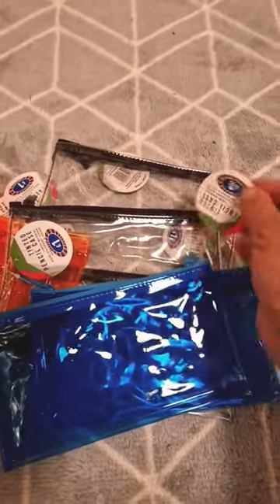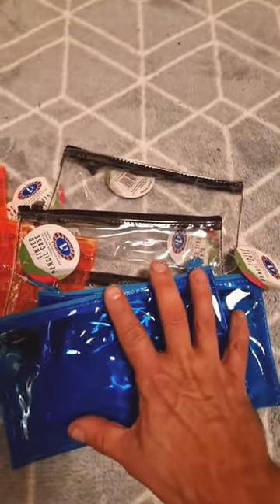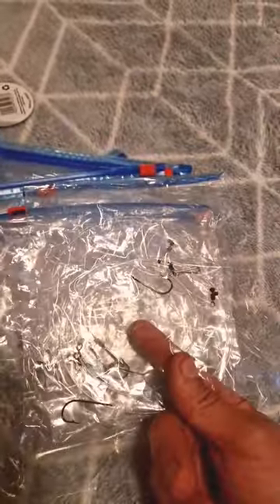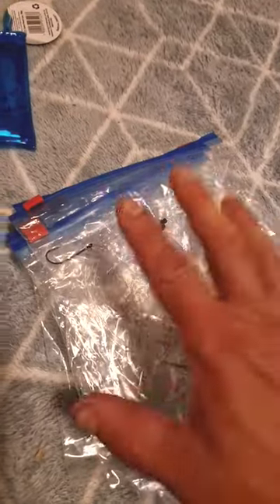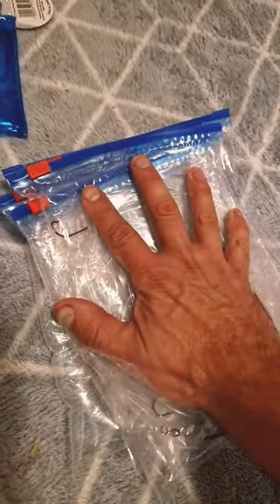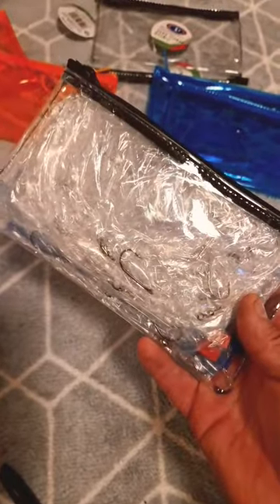Cheap Rig Pouch to keep fishing Rigs Tidy.